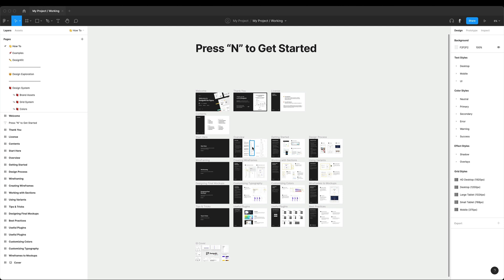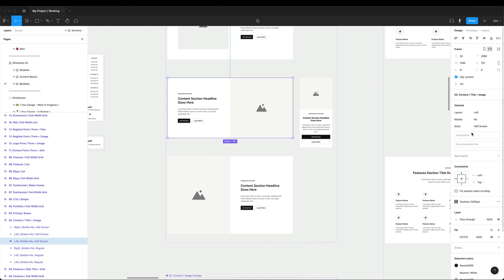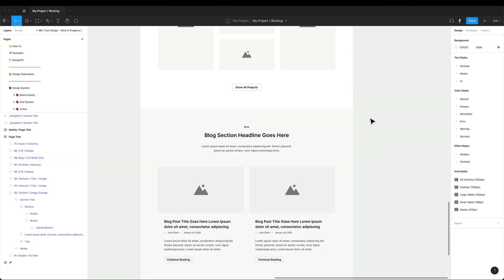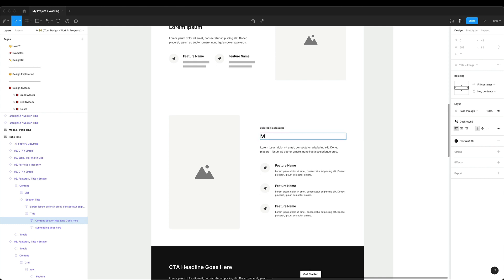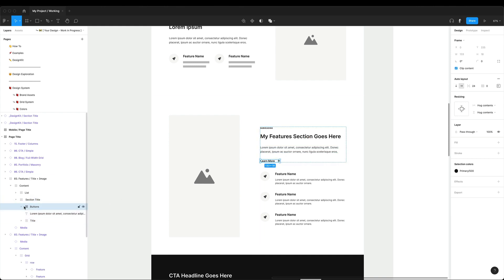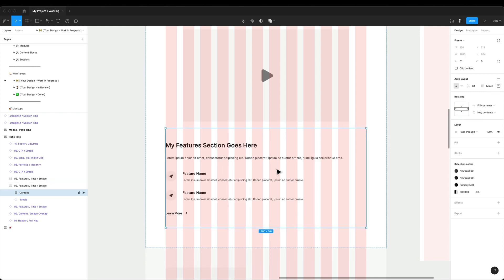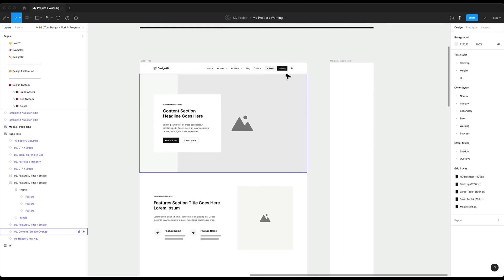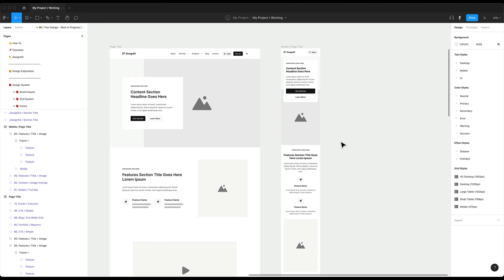Wireframing with DesignKit in Figma Part 1